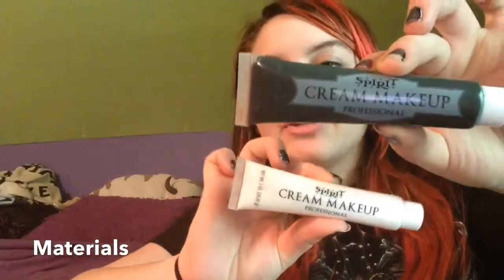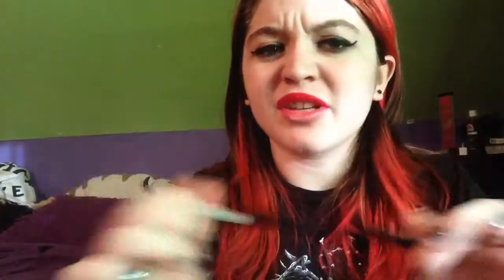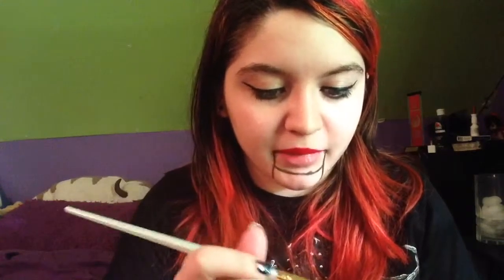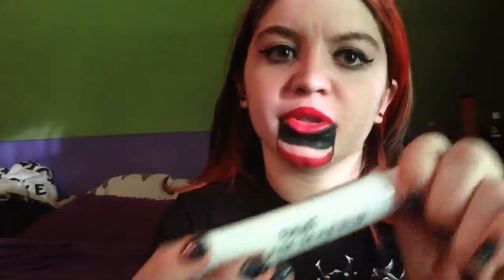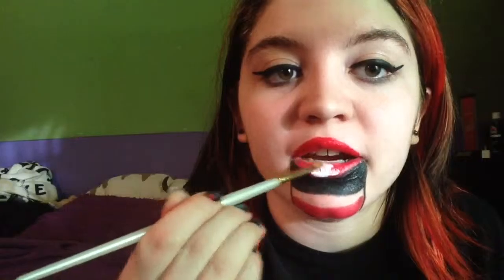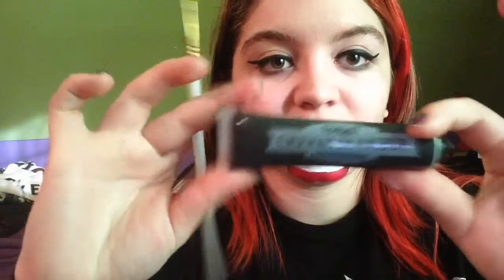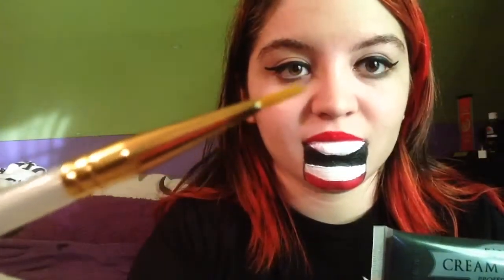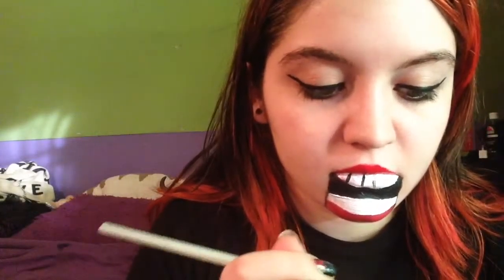Easy Beginner Sfx Tutorial| Ventriloquistdummy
This a very cheap an inexpensive Sfx makeup idea to do! This is also really easy, especially if you're someone who's just starting out! This can also help you to decide whether or not you want to continue on with special effects makeup, but either way this is really fun and easy to do and great for a basic costume party or even Halloween!